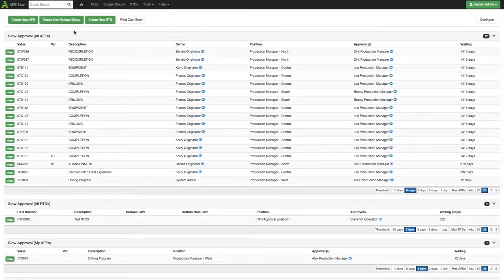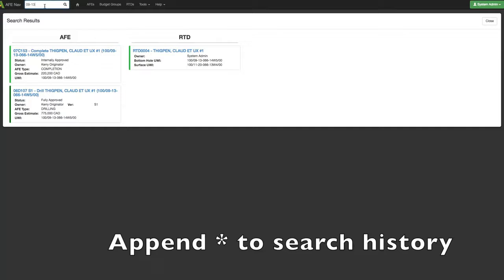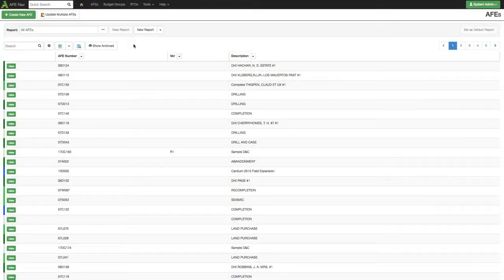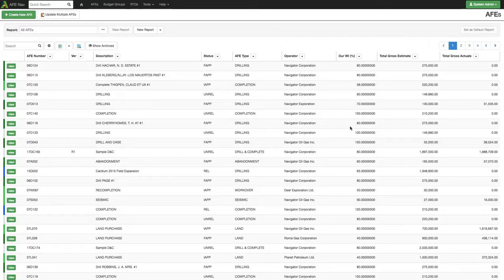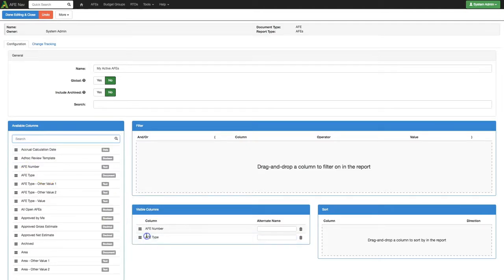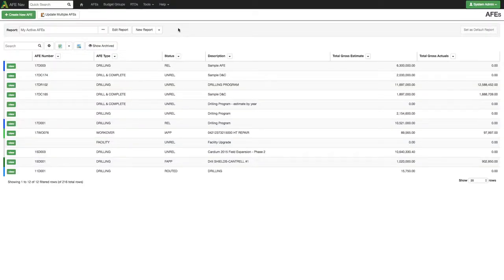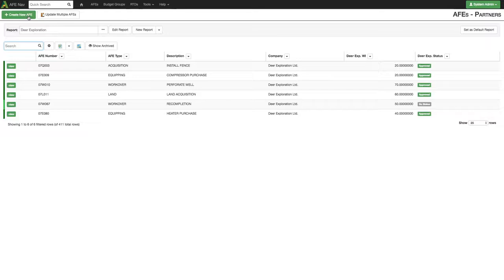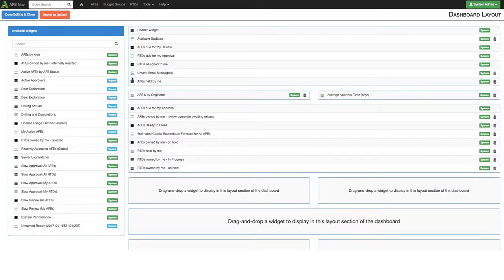AFE Nav 2017 Updates: Browsing & Dashboard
Demonstrating some of the new features available in AFE Nav 2017, including enhanced browsing and the new configurable dashboard.